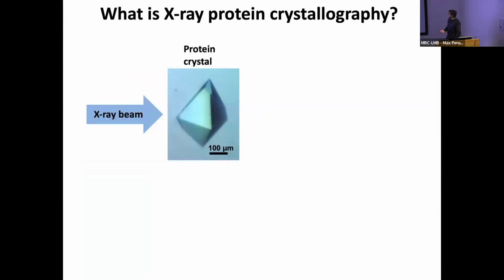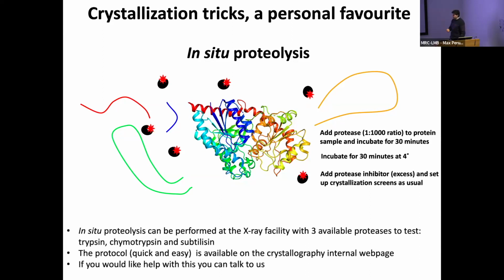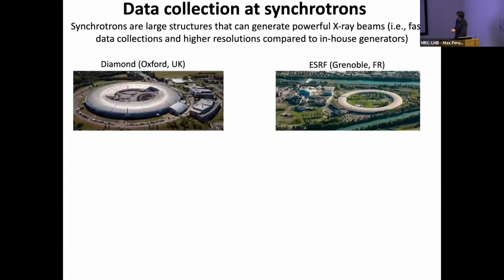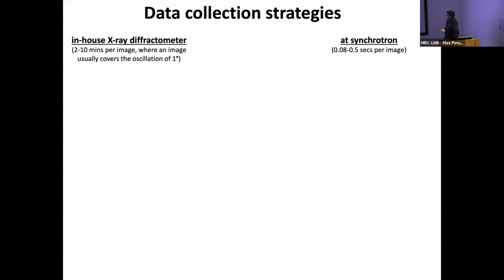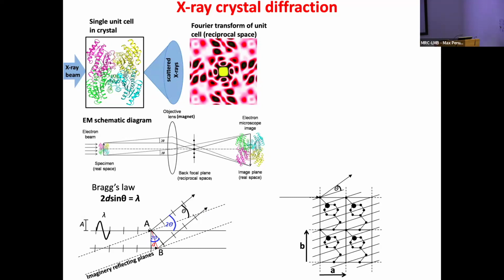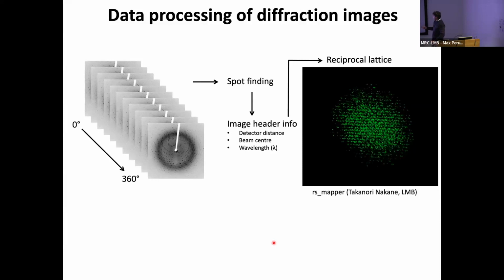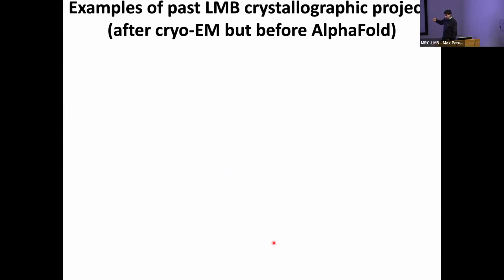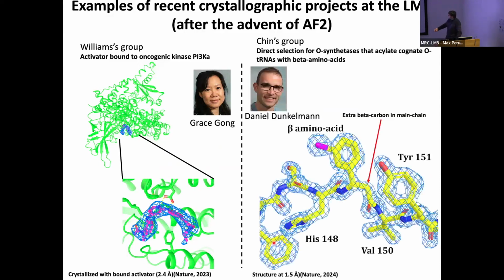[TALK 12] Structural Biology 2.0: Crystallography - Dom Bellini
Structural Biology 2.0: Crystallography
Speaker: Dom Bellini, MRC Laboratory of Molecular Biology, UK
2024 Introduction to Biophysical Techniques

The LMB X-ray Crystallography Facility offers instruments and expertise to help LMB researchers who succeeded in obtaining crystal hits to collect X-ray diffraction data of good enough quality to solve the structure.

In this video, Dom details the crystallographic project workflow from sample quality, crystallisation, crystal soaking, crystal harvest, to in-house X-ray and synchrotron data collection data, processing and structure validation.  He also discusses the impact of prediction programs like AlphaFold and cryo-EM on structural biology and compares the utility of X-ray crystallography with NMR, cryo-EM and AlphaFold for different targets.

The X-ray Crystallography Facility is run by Dom Bellini.